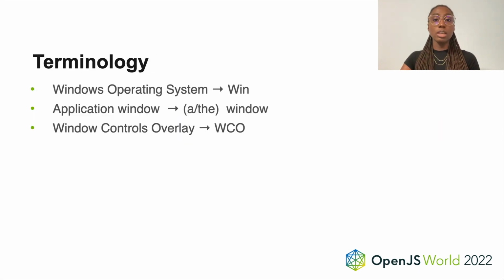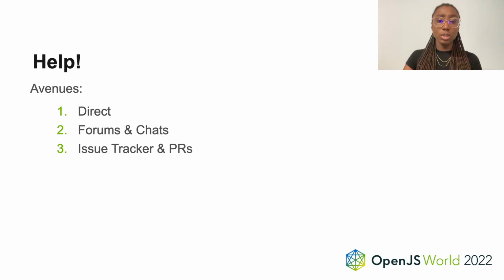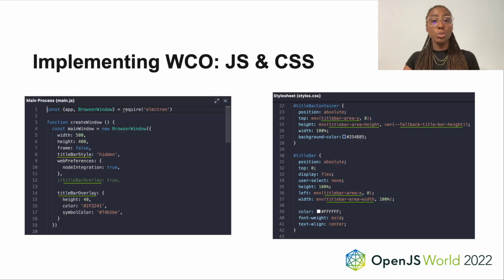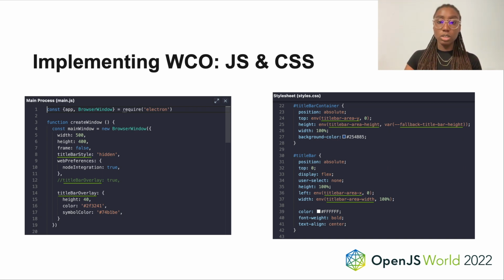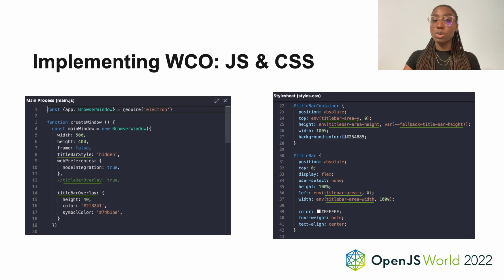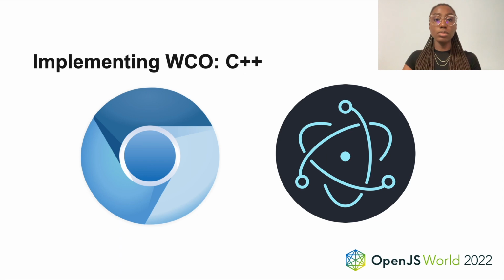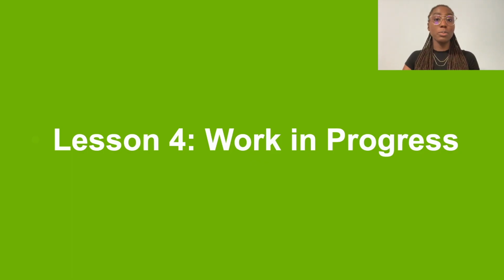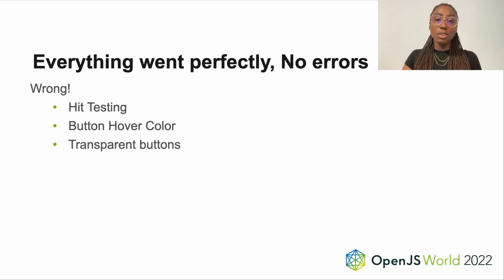Keynote: Entering Orbit: Lessons Joining Open Source through Electron - Michaela Laurencin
Keynote: Entering Orbit: Lessons Joining Open Source through Electron - Michaela Laurencin, Core Engineer, Microsoft